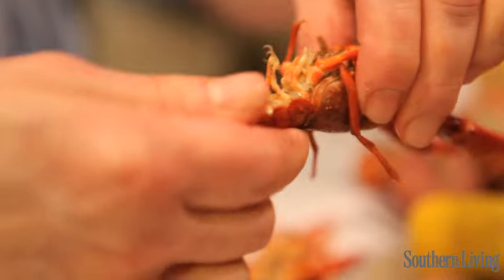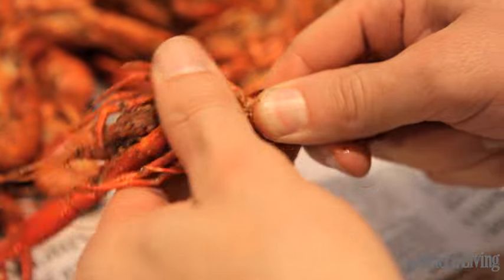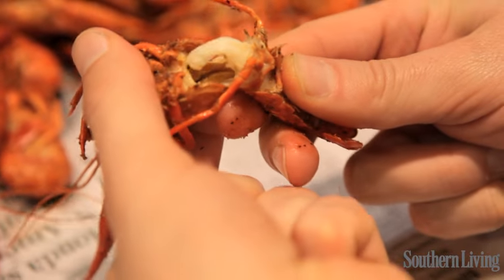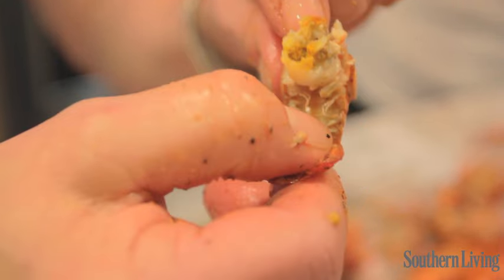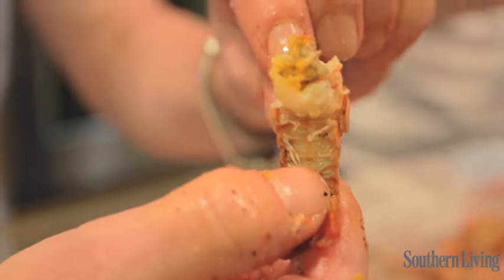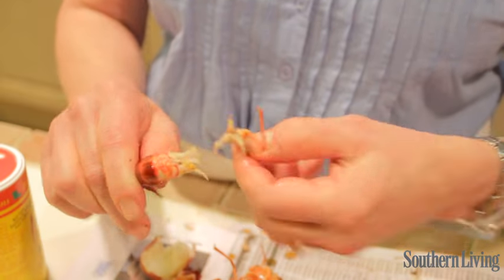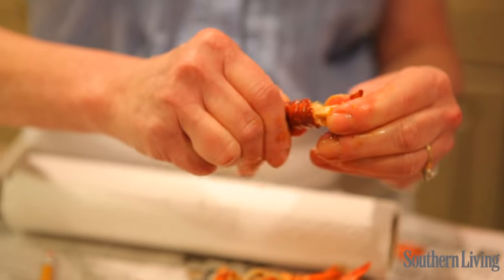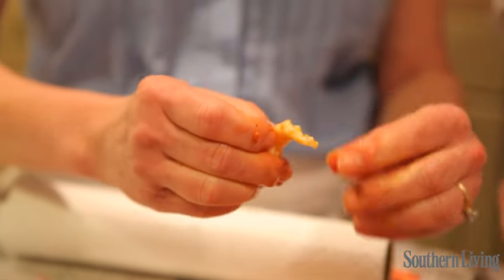How To Eat Crawfish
Learn how to eat crawfish from Test Kitchen Professional Pam Lolley.

1. Break the body away from the tail.
2. Peel away the first little ridge.
3. Squeeze the tail and pull out the meat.